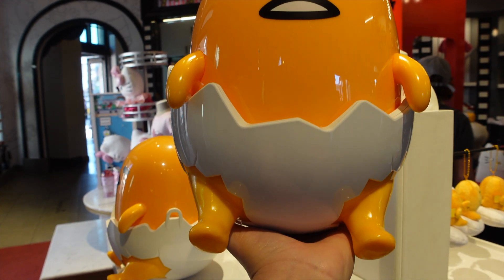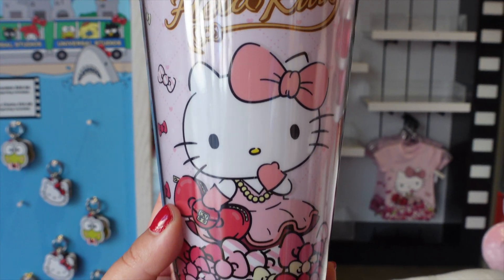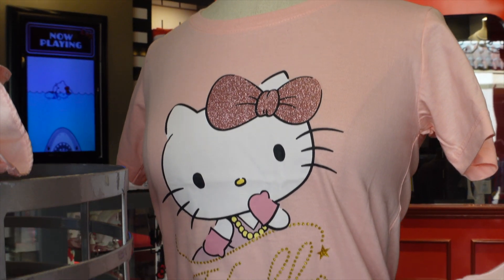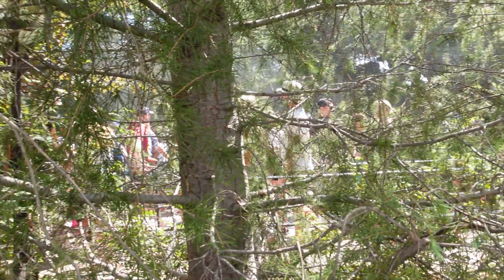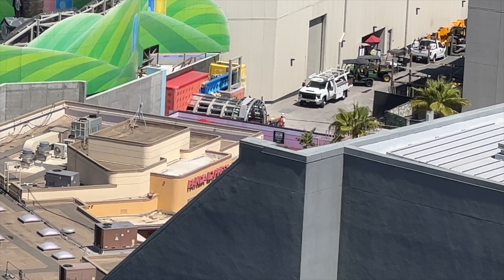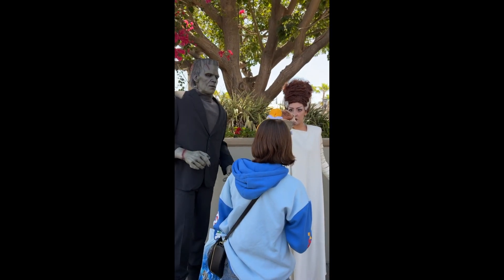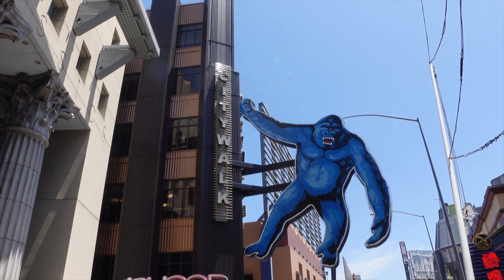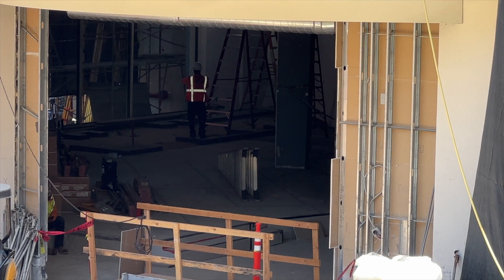Universal Studios Hollywood! Hello Kitty Merch and Updates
We visited Universal Studios Hollywood and saw the new Hello Kitty and Gudetama merchandise. We also went on the studio tour and terror tram construction has begun. They were also filming on the new Nope set. Universal is promoting the new Nope movie. We also have some construction updates for Super Nintendo World, Horror Nights, and toothsomes chocolate emporium.